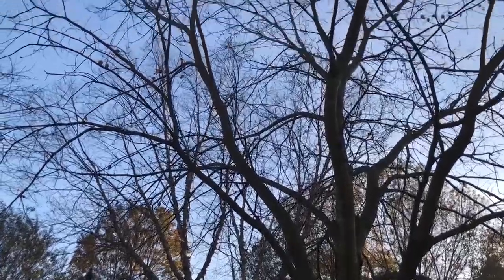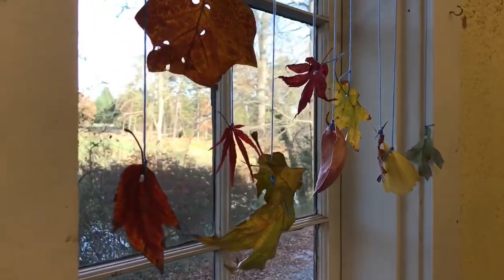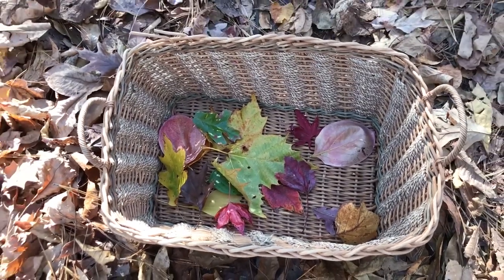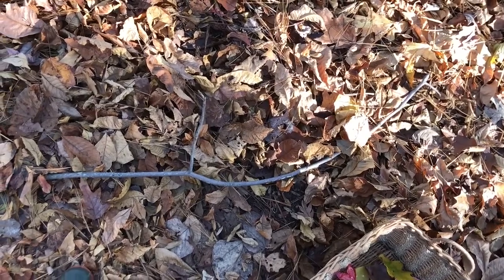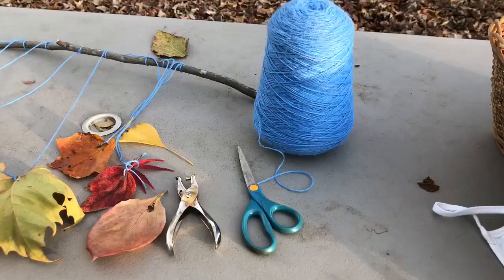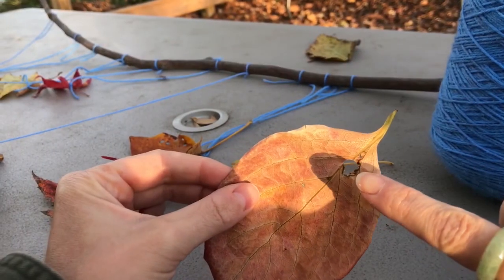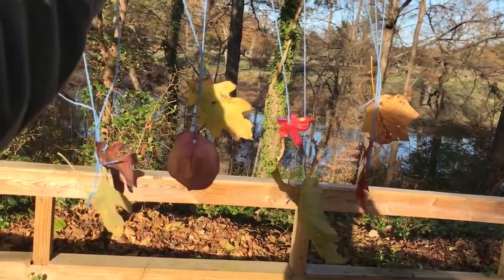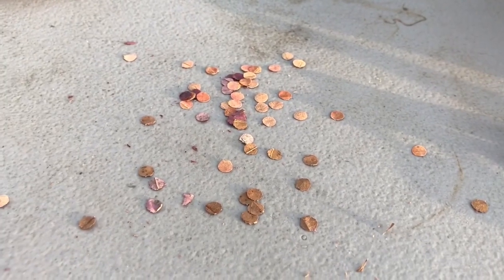Keep Your Leaves!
Crunchy leaves all over the ground gives some of us an itching to rake them all up and bag them, but did you know that those scattered leaves are a important part of our ecosystem? Instead of raking them all up, Kelsey makes some good points to leave them there for the neighborhood salamanders, box turtles, and bees, and shows us a fun leaf sun catcher craft to do with a couple of the leaves.